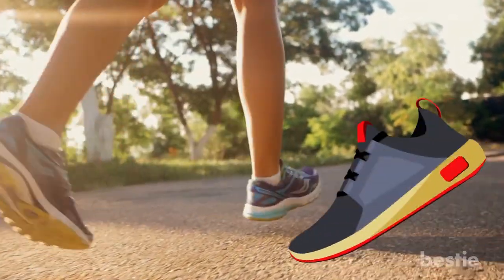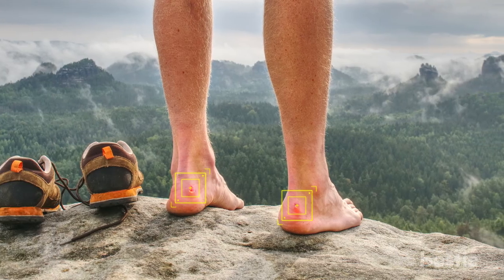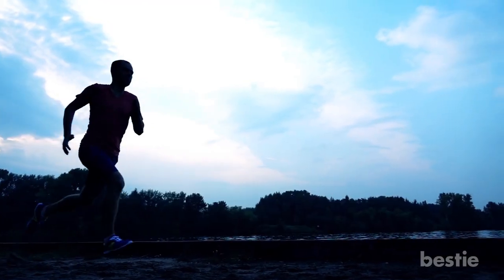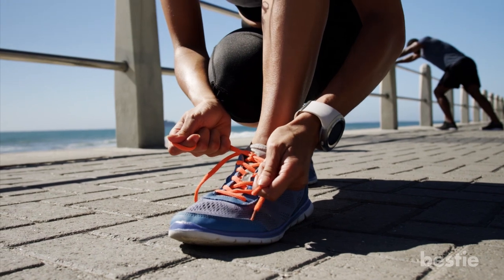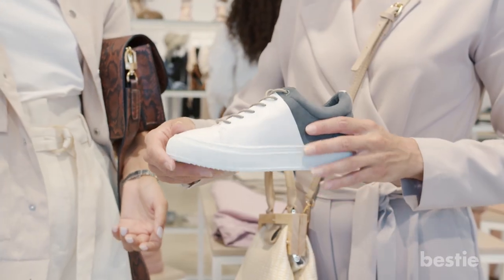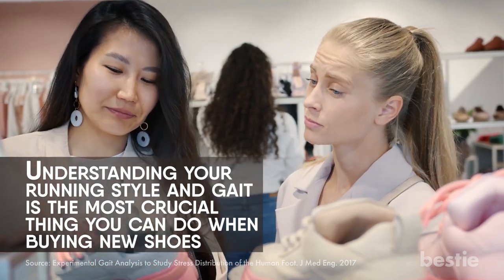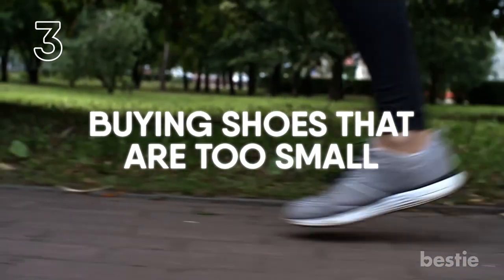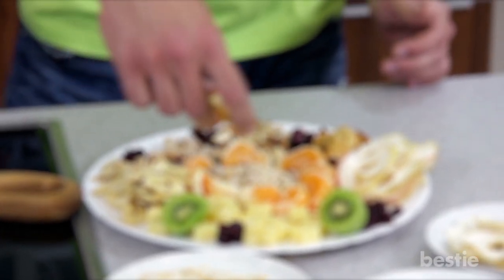Why Good Running Shoes Are Important And How To Buy The Perfect Ones For You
From preventing injuries, better performance to providing arch support and more, watch till the end to learn about all of them.

Timestamps:
Intro - 0:00
Prevents Injury - 00:35
Prevents Sore Feet And Blisters - 01:09
Improves performance - 0:01:35
Better Fit  - 02:22
Midsole Foot Cushioning - 02:51
Arch Support - 03:19
Choose a Running-Specific Shoe - 03:41
Choose the Right Type of Running Shoe - 04:11
Know What You're Paying For - 04:49
Consider Your Current Level Of Fitness And Future Fitness Goals - 05:25
Your Stride While Running - 05:55
Buying for looks - 06:38
Not asking for deals - 07:00
Buying shoes that are too small - 07:15
Shopping at the wrong time of day - 07:34
Assuming your size - 07:51

Summary:
1. Prevents Injury: In many cases, running shoes can help prevent certain types of injury. In fact, it is suggested that the midsole cushioning and arch support can prevent overuse     injuries, such as tendonitis, stress fractures and joint pain. Though barefoot running -- running without foot covering -- has increased in popularity over the past few years, the risk for cuts and scrapes is high. The outsole protection offered by the shoes reduces injury to the feet.

2. Prevents Sore Feet And Blisters: If you wear any other kind of shoes while running, you will end up with blisters on your feet. Even picking the wrong type of sock can make your running experience worse. For example, cotton socks are a major taboo among runners because they cause friction.

3. Improves performance: Good quality running shoes provide a well-shaped, snug fit customized to your feet. They also make your feet feel lighter as you run. When you are not wearing the right shoes, your heels rub creating blisters. This is not the case when you’ve got the correct running shoes.

4. Better Fit: Good running shoes will provide one thing: a snug and well-shaped fit that is tailored to your foot as much as possible. They will also make your foot feel lighter because of how well it takes to the shape of your foot. The problem that is caused by the rubbing of your heel against the wrong kind of shoe won’t happen when you get the right pair of running shoes.